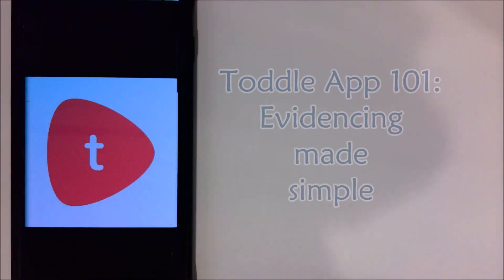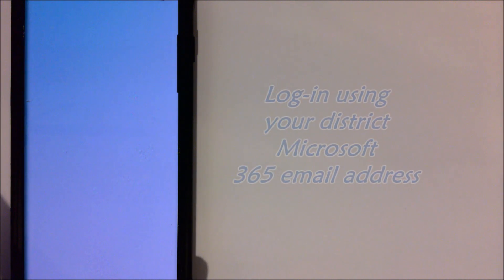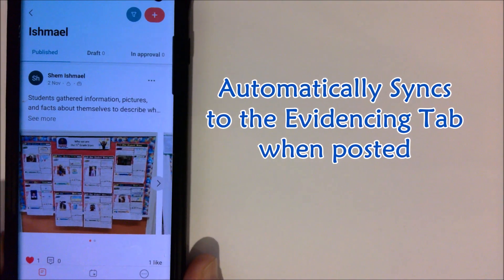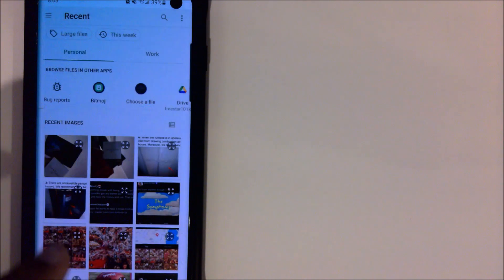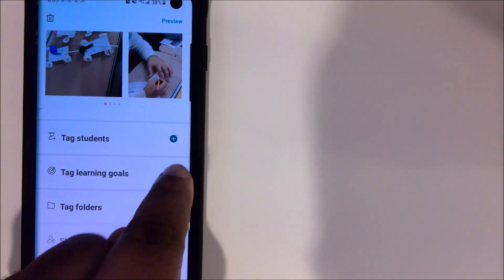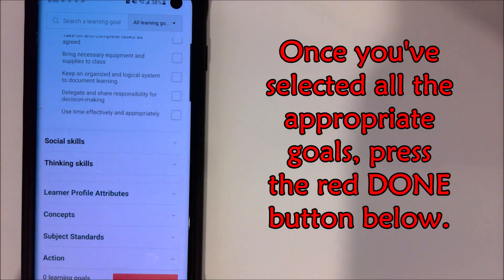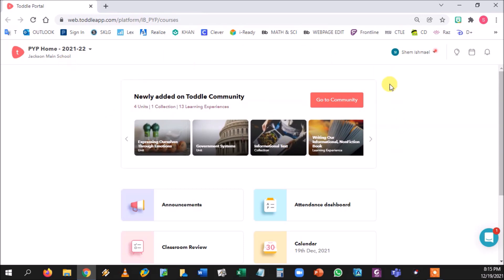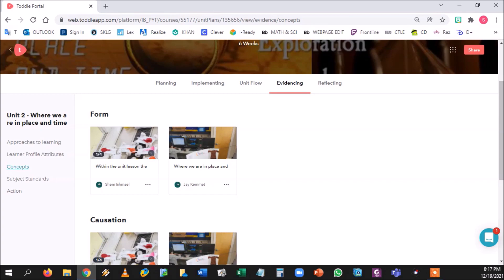Toddle App 101: Evidencing Made Simple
Hey everyone, thanks for visiting my channel. In this video,  we will be featuring:
00:00 - Opening Theme
00:47 - Downloading the App
01:13 - Educator Access
01:47 -  Opening Page
02:17 - The Class Story
03:04 - Posting Content
            A. 03:05 - Posting Options
            B. 03:32 - Adding Pictures
            C. 04:32 - Using Speech-to-Text Posting
            D. 05:06 - Tagging Learning Goals
                              D1. 05:17 - Selecting the Unit of Inquiry
                              D2. 05:26 - Selecting the Solitary Learning Goal
                              D3. 06:03 - Selecting relevant concepts for selected evidence.
06:48 - Editing Posts
07:44 - Accessing Evidence on Toddle Website
08:20 - Video Summary & Wrap-Up